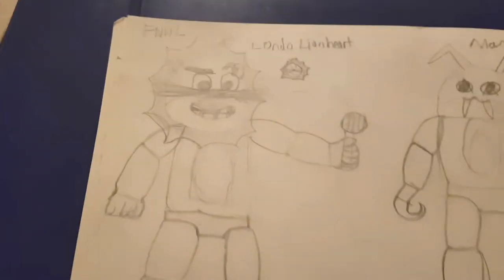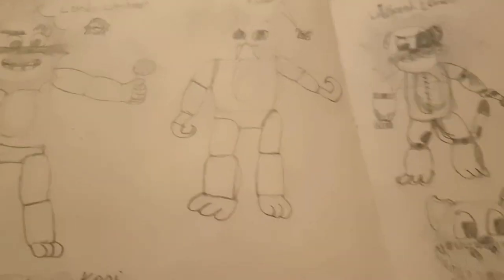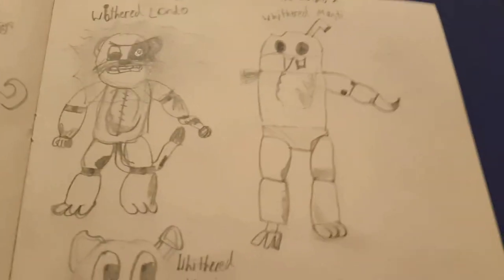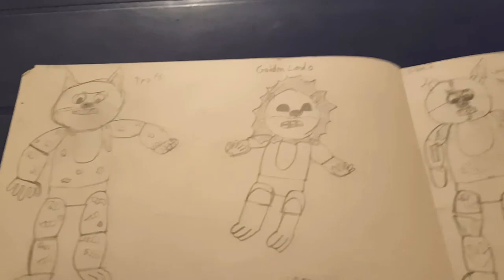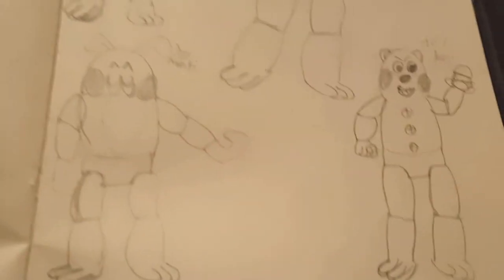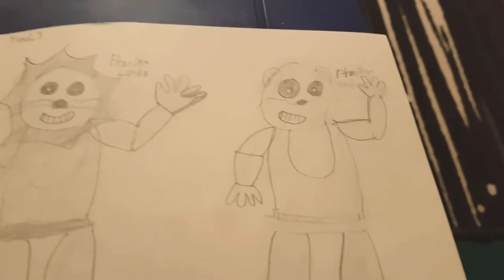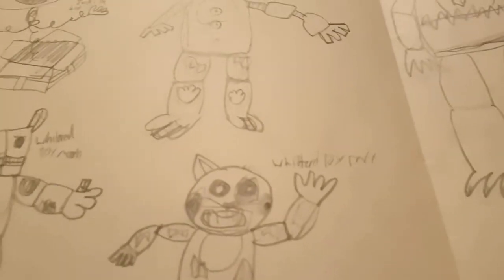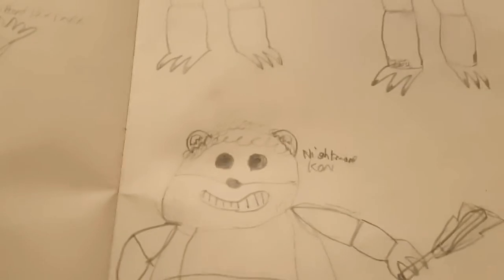20 Subscriber Special: My drawings for a "Five Nights At" fangame I made